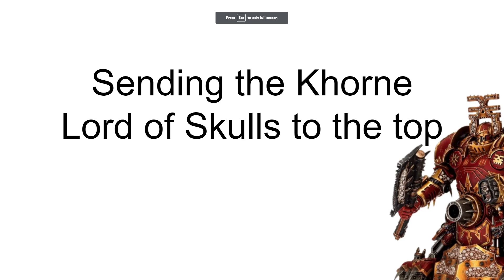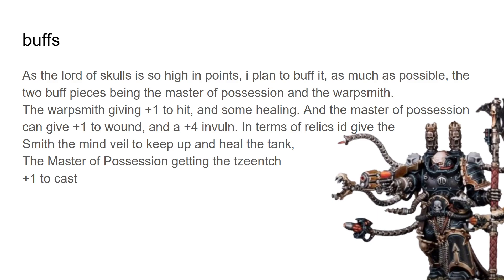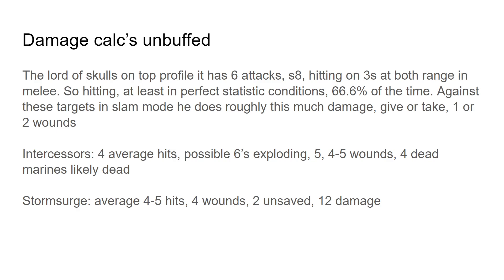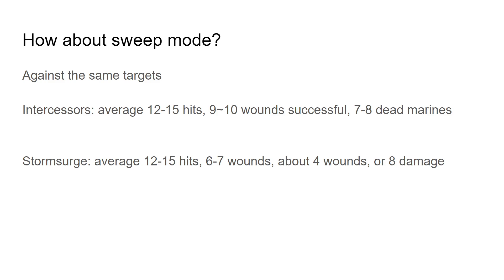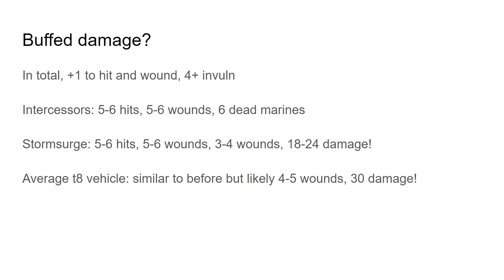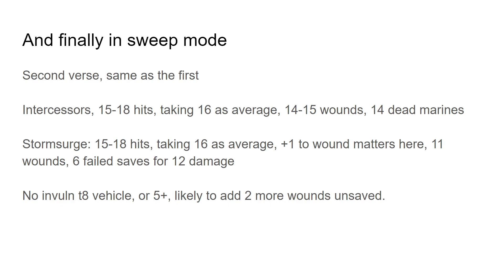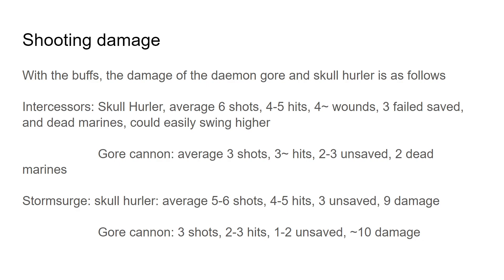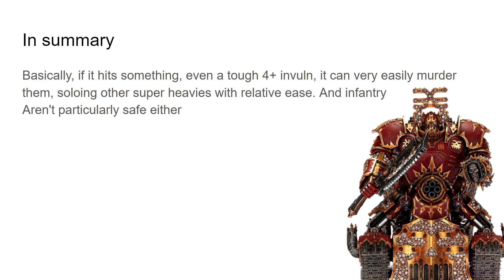My Plans for A Sneaky lord of Skulls in Alpha legion!?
just a video on some slightly more goofy and just fun to have in the game with how im running the lord of skulls. and sort of the trailer for my miniseries on working on one.